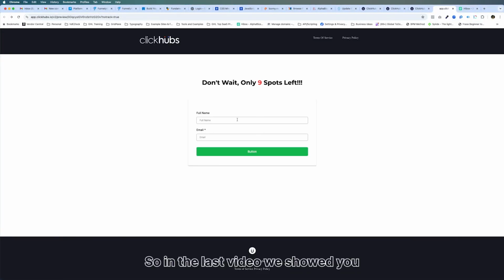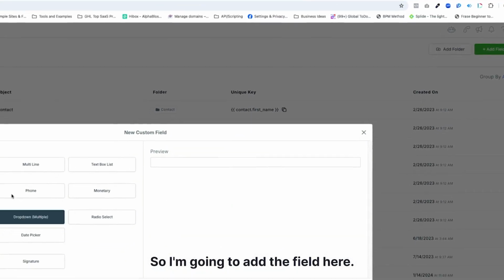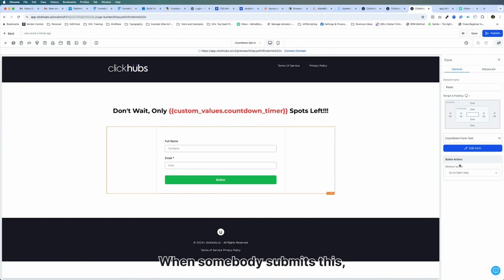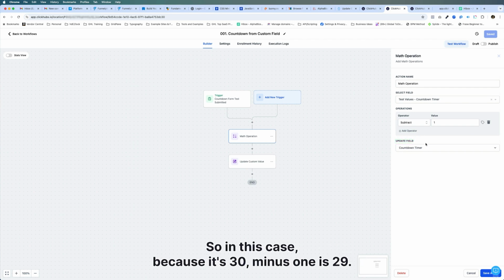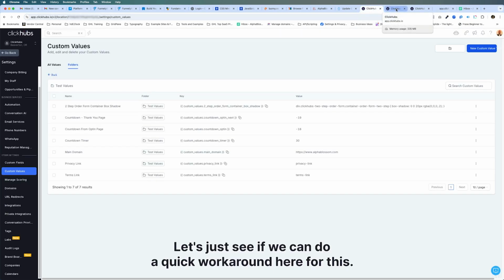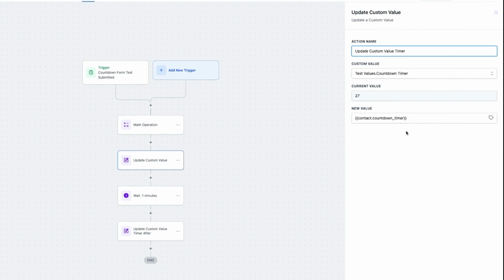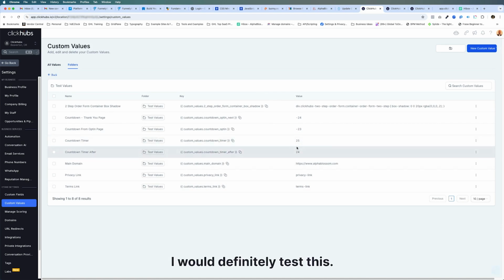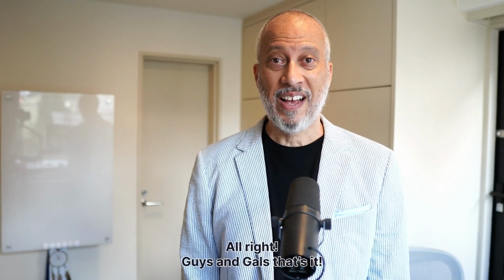GoHighLevel Automation For Countdown Counter Using Custom Fields And Custom Values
GoHighLevel Automation's countdown counter utilizes custom fields and values to generate a dynamic timer that ticks down toward a particular event or deadline.

This functionality enables the tailoring of countdown timers to meet the unique requirements of a business and can be incorporated into marketing initiatives to instill a sense of urgency.

00:01 - Introduction for "GoHighLevel Automation For Countdown Counter Using Custom Fields And Custom Values "

01:53 - Recap of the previous tutorial.

03:30 - Creating a New Custom Value.

03:53 - Adding the Custom Field.

04:00 - Filling up the Custom Field form.

04:20 - Adding Funnel Builder.

04:51 - Return to the Custom Value to confirm the folder name.

05:14 - Refresh the page to view the updated Countdown Timer form.

05:21 - Thank You Page.

05:26 - Inserting a Custom Value on the Thank You Page

05:53 - Create Automation.

06:10 - Added Form Submission Trigger.

06:33 - Adding Tags.

06:41 - Adding Math Operation.

06:47 - Adding the Countdown Timer.

07:00 - Here's why we use a Custom Field.

07:09 - Updating a Custom Value with a new entry.

07:21 - Updating again the Custom Value.

07:55 - Save/Published/Refresh and submit the data.

08:32 - Problem of loading.

08:56 - Analyzing the issues.

09:16 - Checking the automation for any oversights.

10:06 - Adding a Second Custom Value.

10:29 - Editing and Adjusting the Second Custom Value After.

10:53 - Why do I end up using a 2 Custom Value?

11:09 - Update the Automation.

11:45 - Initiating Short Delay Trigger.

12:14 - Verify if it has worked!

12:59 - Incorporating an additional mathematical operation.

13:45 - Update the Custom Value.

14:25 - Check again if it's working.

15:26 - Final Thoughts.

16:18 - Recap.